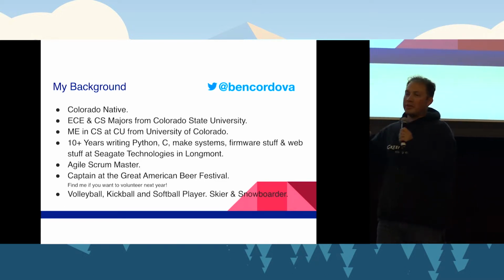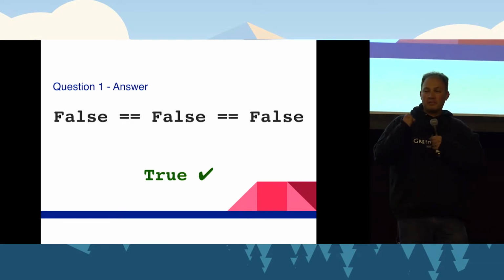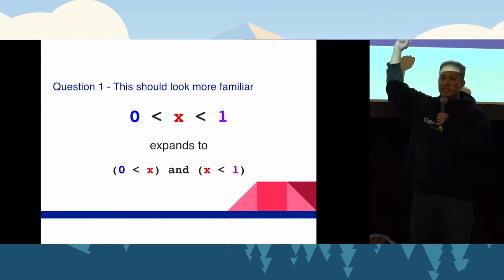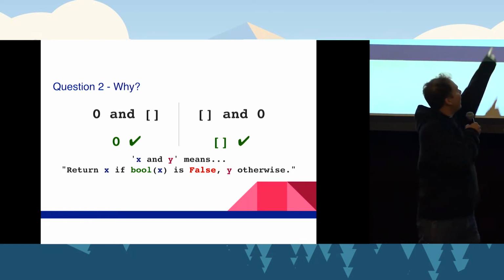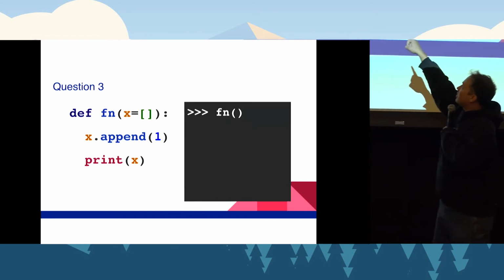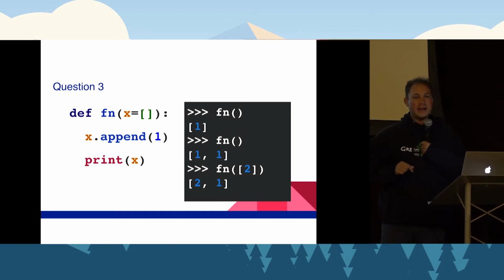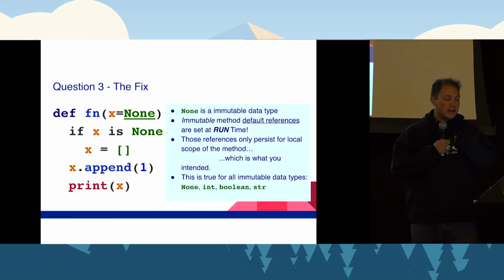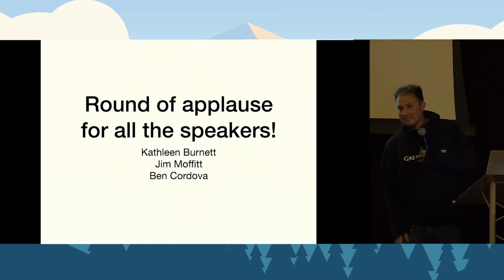Ben Cordova: Ignite Talk - 2019 Python Gotchas, Tips, and Tricks